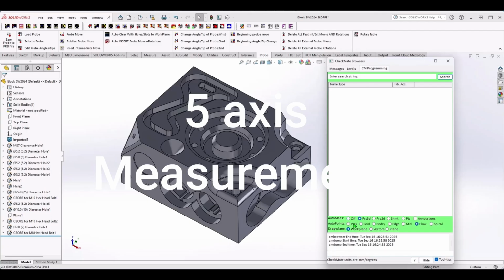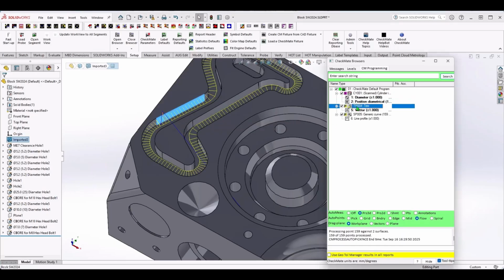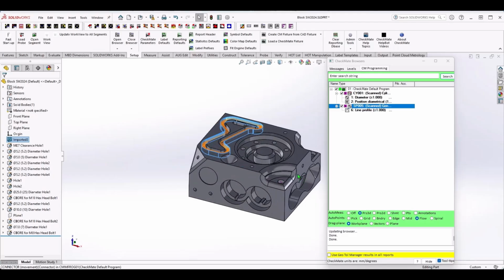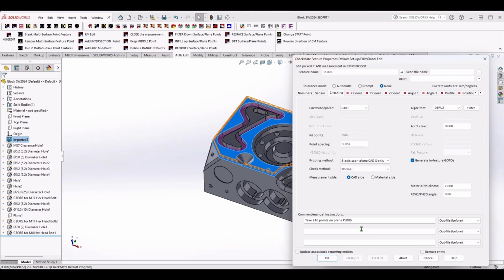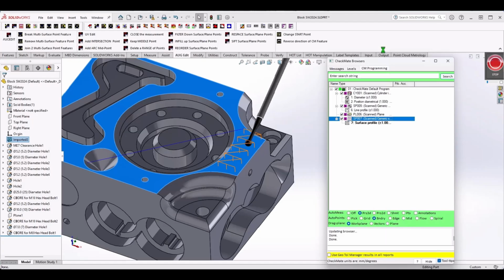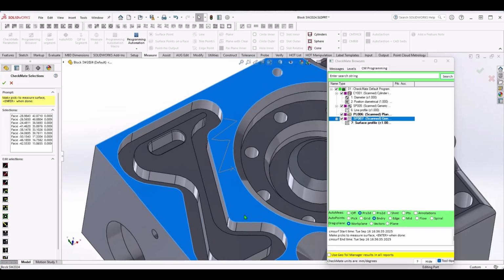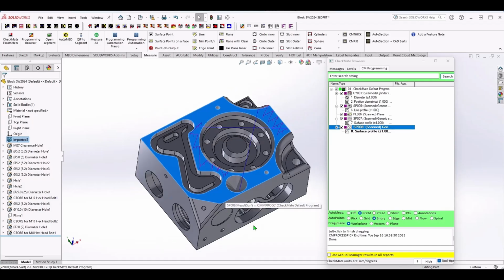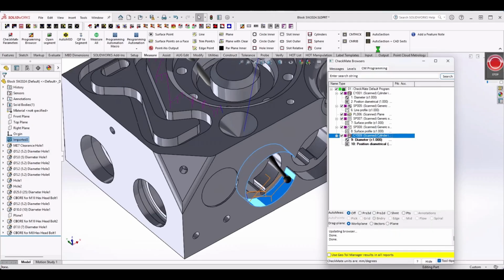5 Axis Revo Measurements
Covers the different scanning setting for Cylinders Planes and Surfaces.